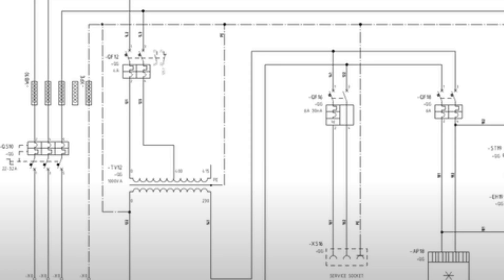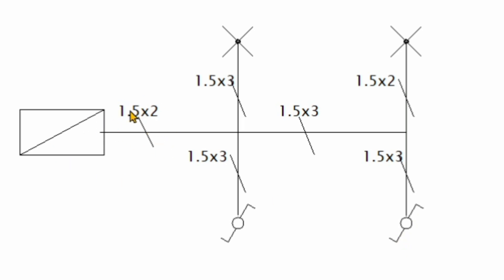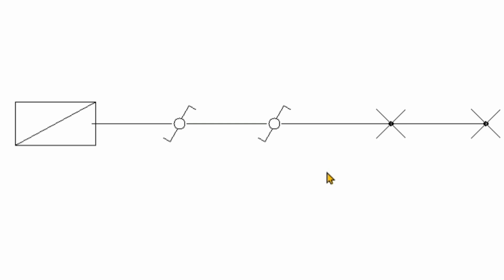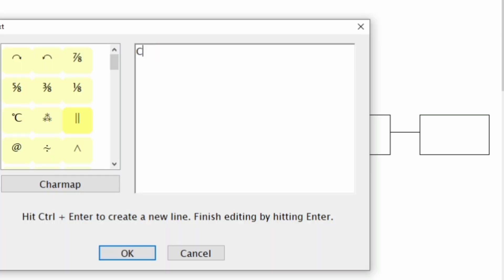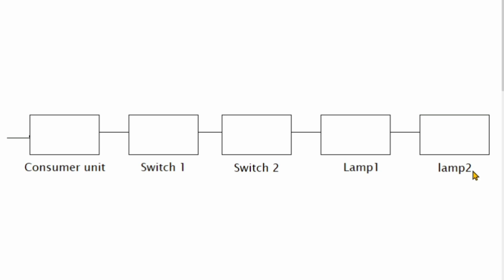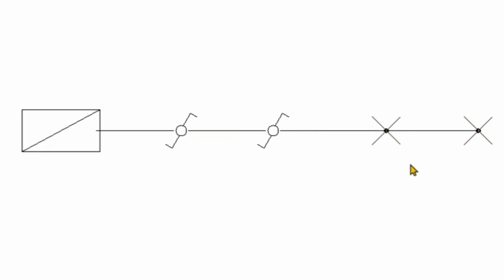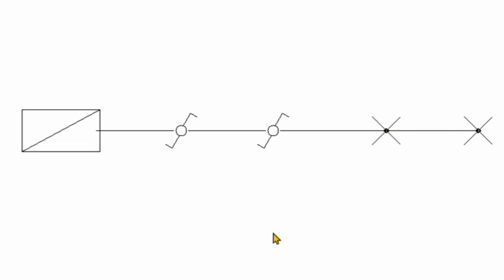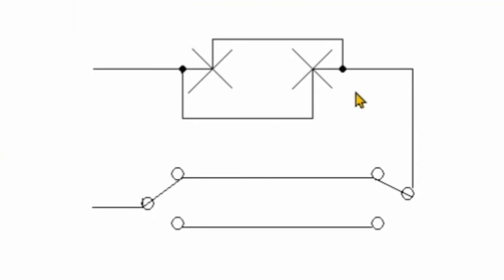Ultimate Guide to Schematic Drawing | Electrical Wiring Diagrams Explained Step-by-Step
Welcome to Obloni Electrical - Your No.1 channel for Practical Electrical Wiring Tutorials, Motor Controls, Earthing/grounding & Fault Protection, electrical drawings and Real-World Electrical Troubleshooting.
ON THIS CHANNEL, YOU WILL LEARN:
✔ Practical House Wiring & Installation
✔ How to Wire Sockets, Industrial Plugs, & Extension Boards
✔ Wiring & Installing RCDs, RCBOs, & Consumer Units
✔ 3-Phase & Single-Phase Changeover Switch Wiring
✔ ATS (Automatic Transfer Switch) Wiring – Manual, Automatic & Dual-Mode
✔ Solar PV Installation
✔ Earthing / Grounding & Earth Fault Protection
✔ Electrical Tools, Usage & usage.
✔ Motor Control Circuits (DOL, Star-Delta, Forward-Reverse)
✔ Electrical Drawings & Interpretation
✔ Practical Fault-Finding Techniques
✔ Repair & Maintenance of Industrial Fans, Standing Fans, & Electric Irons
✔ How to Assemble, Test, & Maintain Electrical Equipment
✔ Energy meter connection, Distribution Boards wiring, & Load Management,…etc.
Whether you’re a student, apprentice, technician, or professional electrician, my goal is to help you become a highly skilled and confident electrical wiring professional
 BqwweQ78eYiLwUm4

If you find these tutorials helpful:
Your support helps the channel grow and allows me to produce more videos.
All electrical work must be performed by a qualified and licensed electrician.
Always isolate power before working on electrical systems.
Obloni Electrical is not responsible for improper use or installation.